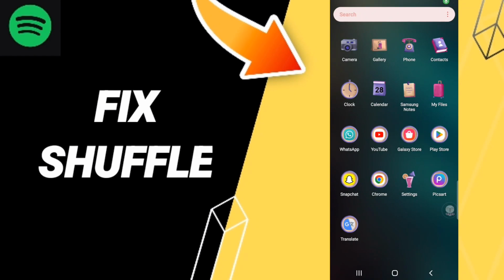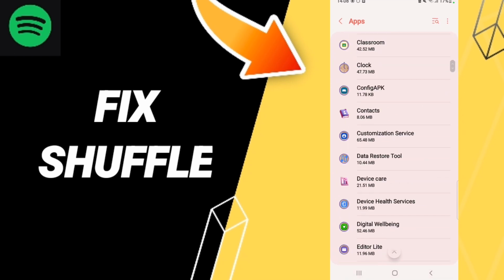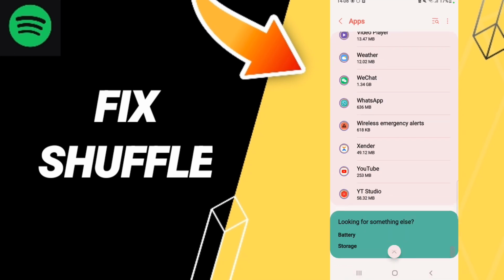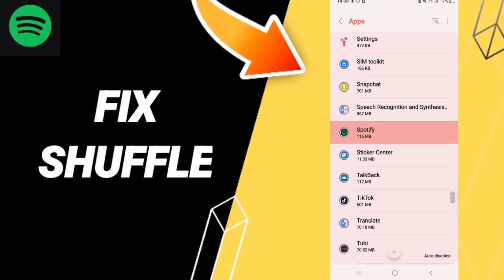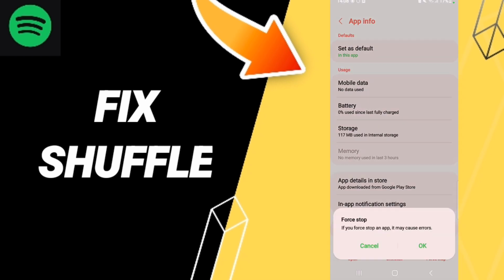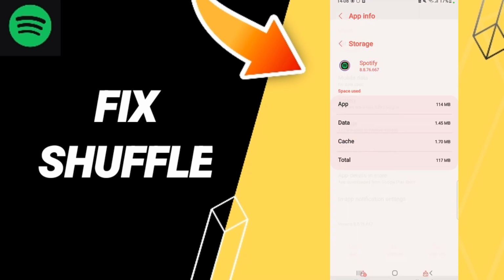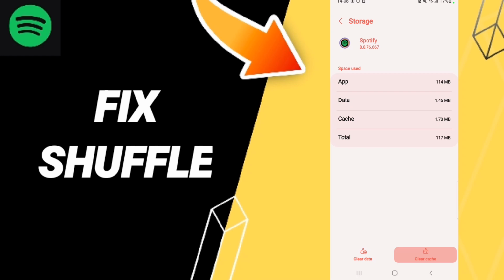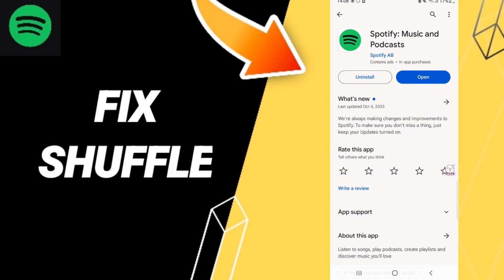How To Fix Shuffle On Spotify App 2023